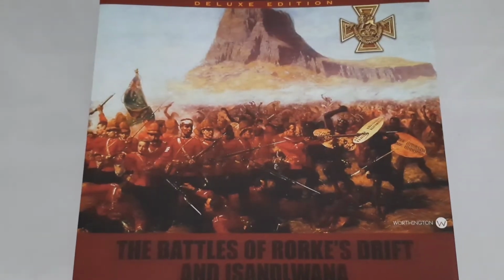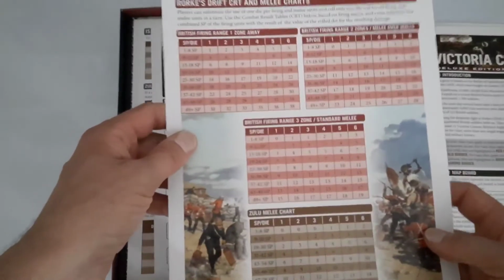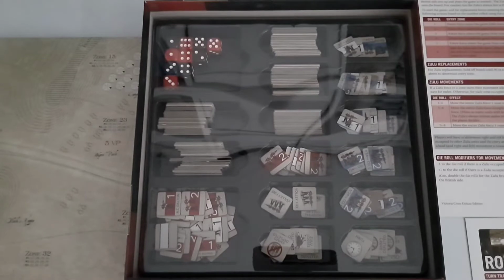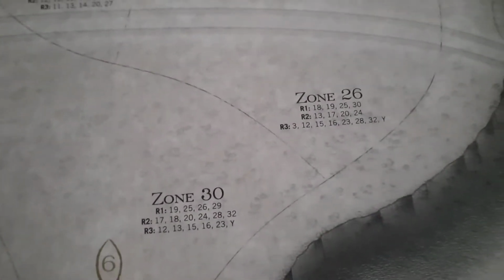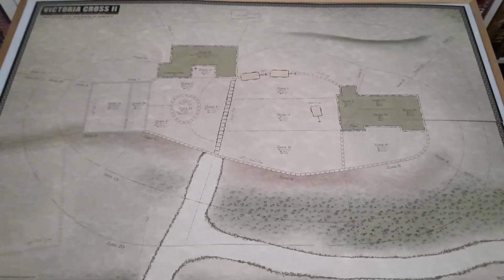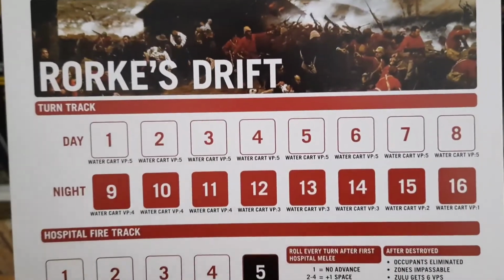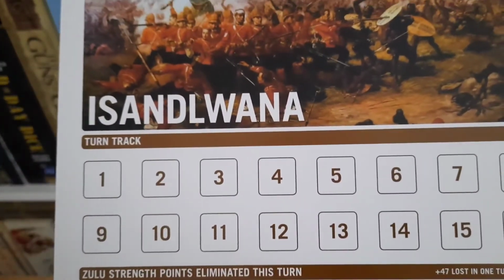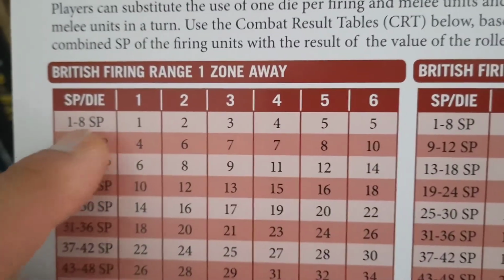VICTORIA CROSS II DELUXE EDITION - OVERVIEW AND MUSINGS